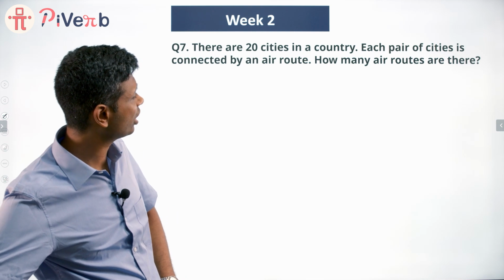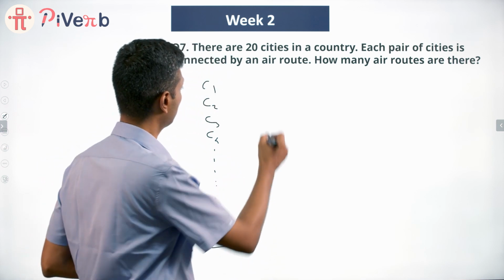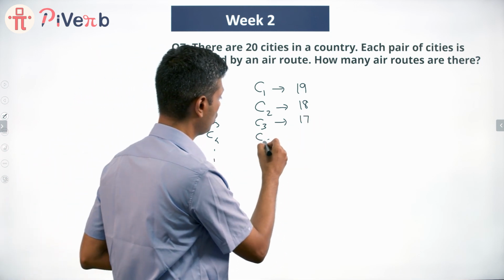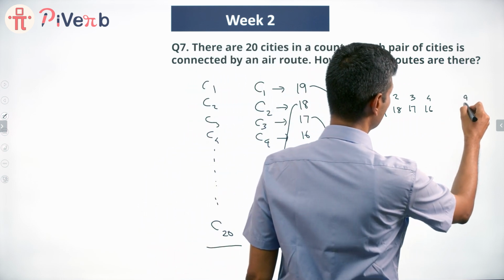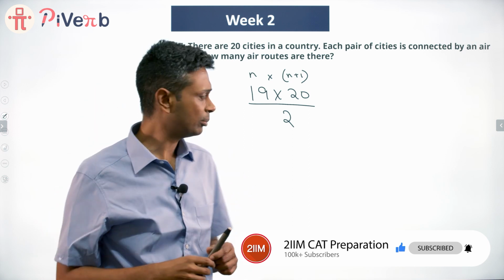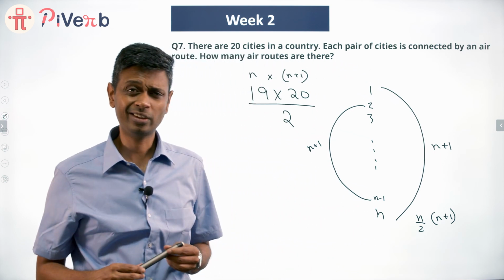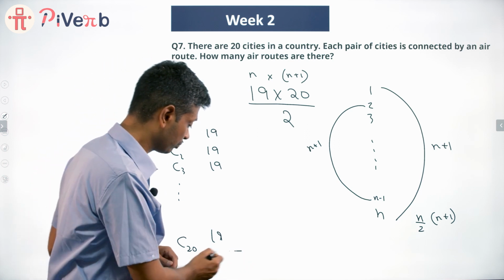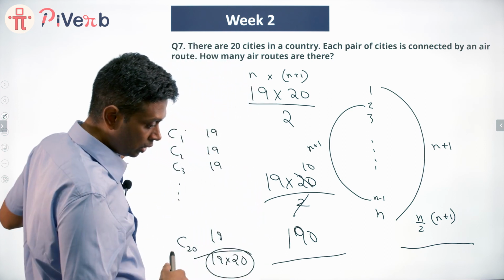AMTI Olympiad-level Question | Air routes | CAT Quant | CAT 2021 | 2IIM Online CAT Preparation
There are 20 cities in a country. Each pair of cities is connected by an air route. How many air routes are there?

@PiVerb  is launching an online Math summer camp for the students of Grade 6, 7, 8 and 9, where more such non-routine Olympiad-level questions are going to be discussed.